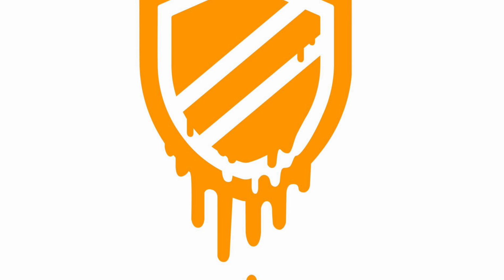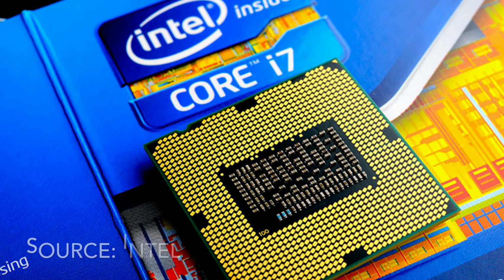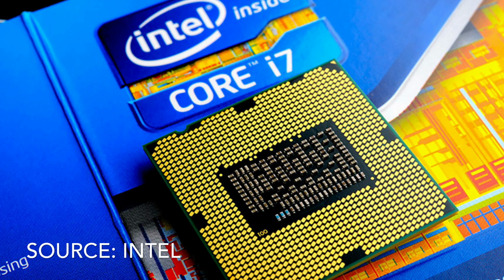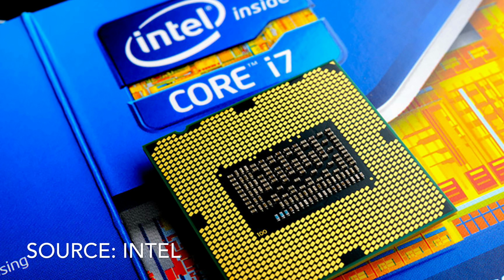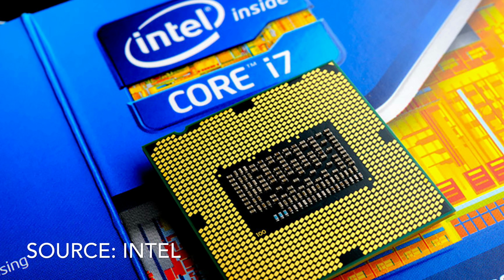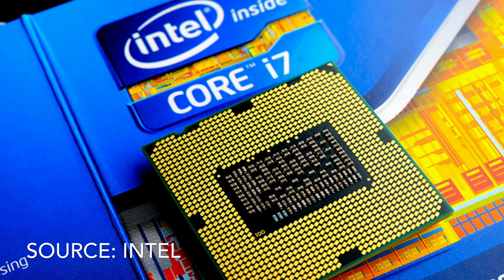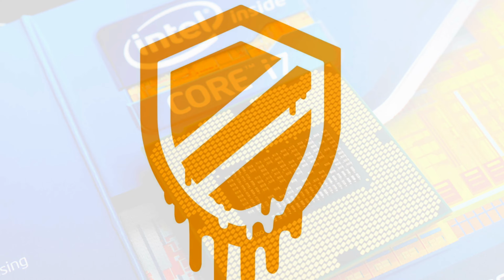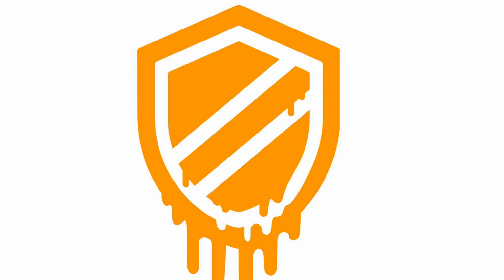Meltdown Bug As Fast As Possible